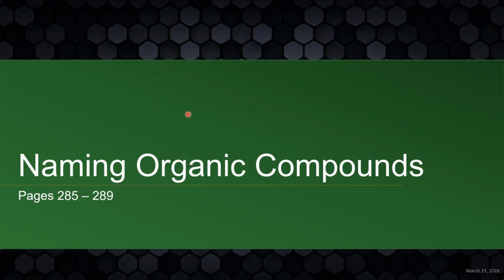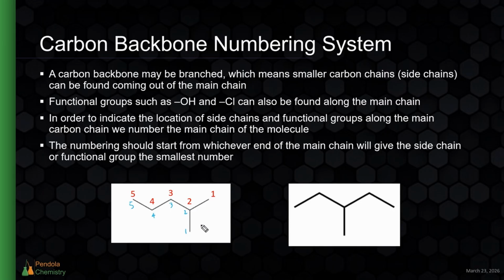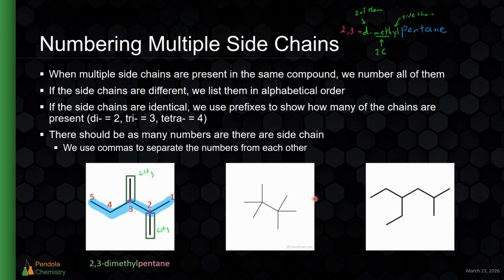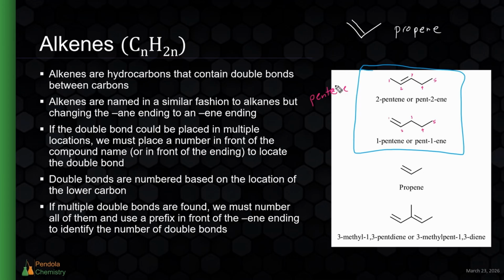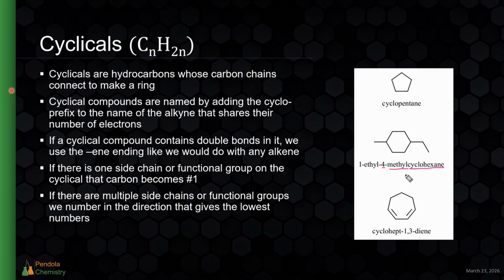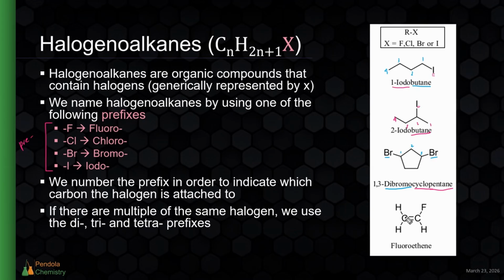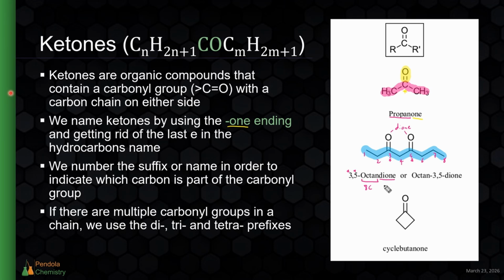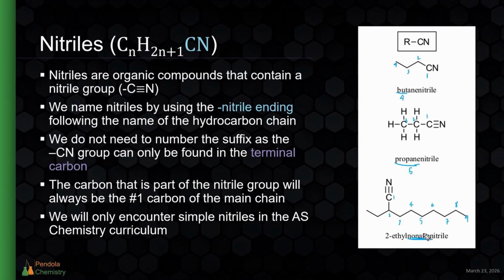AICE Chemistry | Chapter 14.3: Naming Organic Compounds (IUPAC Nomenclature)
This lecture covers Section 14.3: Nomenclature, from Chapter 14: Introduction to Organic Chemistry. Now that we understand the basics of organic structures, we will master the systematic rules for naming these molecules.

In this video, we will cover:

IUPAC Nomenclature: An introduction to the internationally agreed-upon system for naming organic compounds, ensuring every unique structure has a unique, standardized name.

Prefixes and Suffixes: Learning the root names for carbon chain lengths (meth-, eth-, prop-, but-, etc.) and how suffixes indicate the primary family.

Numbering the Chain: The crucial rule of finding the longest continuous carbon backbone and numbering it from the end that gives the functional group or any branched alkyl groups the lowest possible number.

Naming Functional Groups: How to properly name and prioritize specific functional groups attached to the carbon chain, including alkenes, halogenoalkanes, alcohols, aldehydes, ketones, carboxylic acids, esters, primary amines and nitriles.

Putting it all Together: Guided practice on assembling the prefix, root, and suffix to name complex branched molecules and molecules with multiple functional groups.